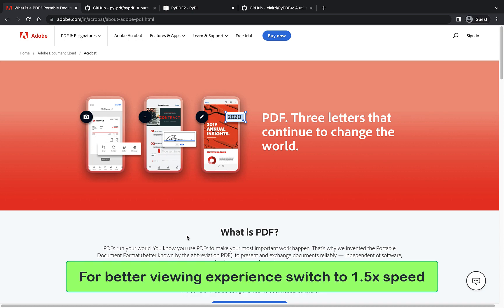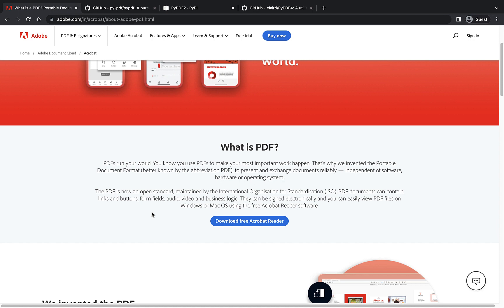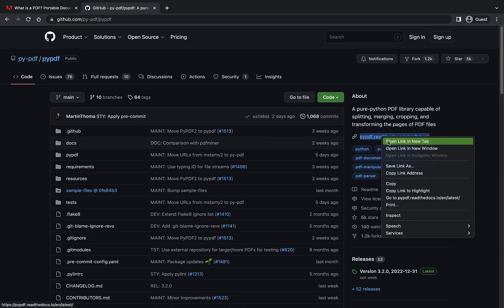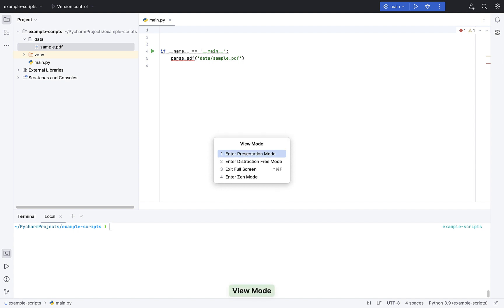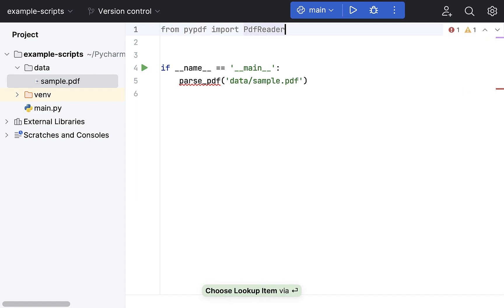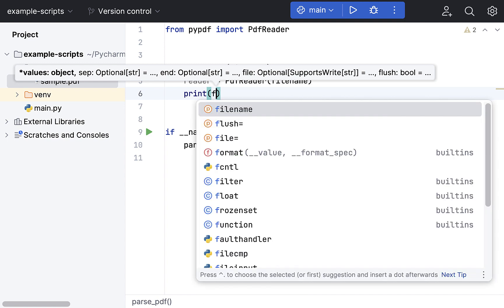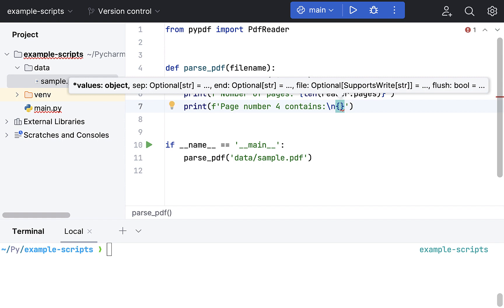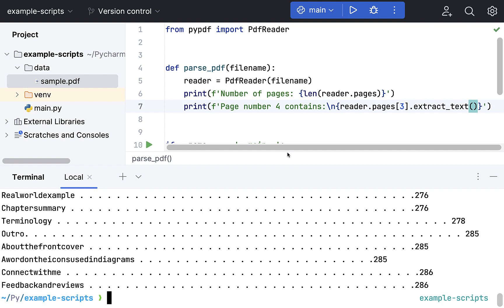How-to Read PDF Files Using Python pypdf/PyPDF2 [A Hands-on Tutorial Guide]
This is an example guide on how to read PDF file contents using the Python pypdf (pka PyPDF2) library.